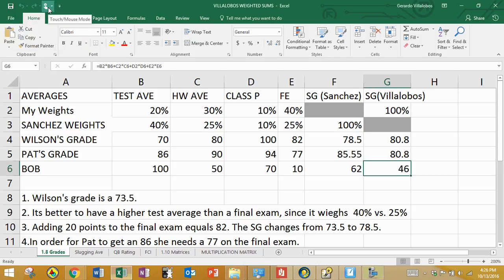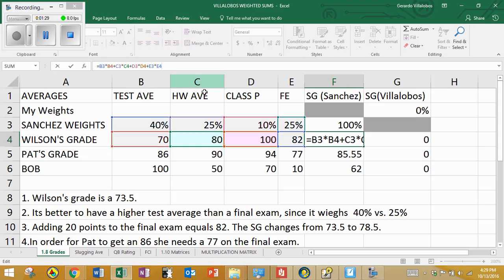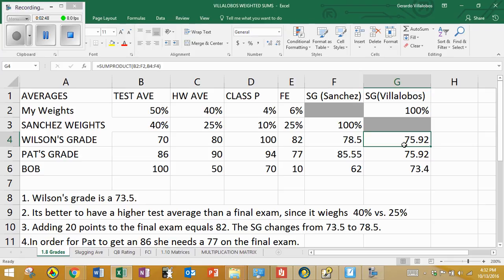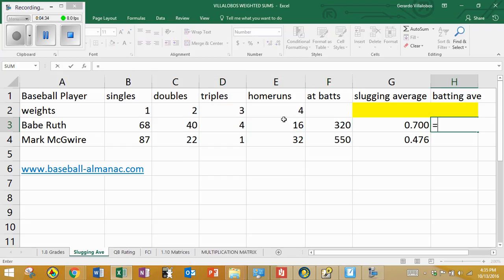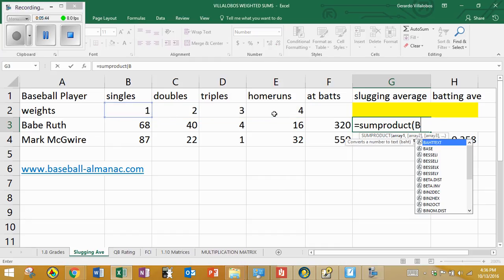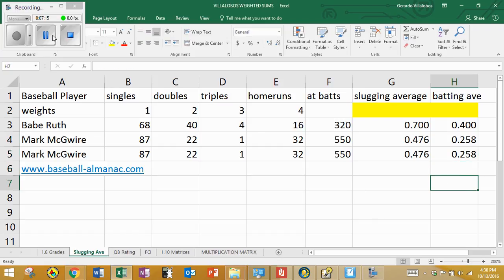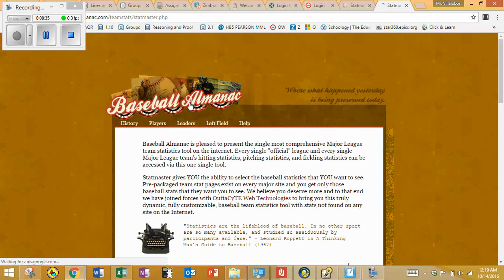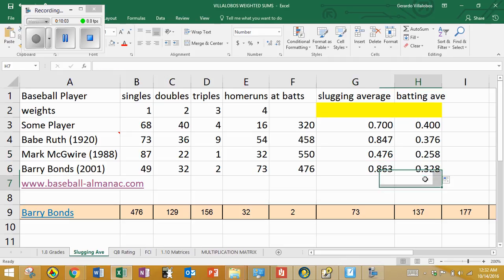Weighted Sums 1 Grades Slugging Ave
How to set up a spreadsheet for calculating grades and a spreadsheet for calculating a slugging average for MLB.
Both examples of weighted sums.